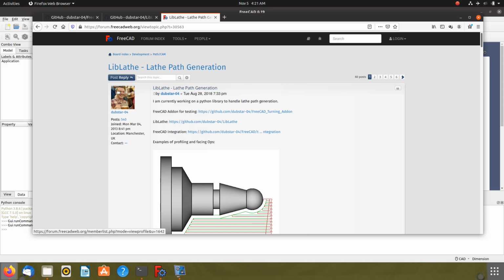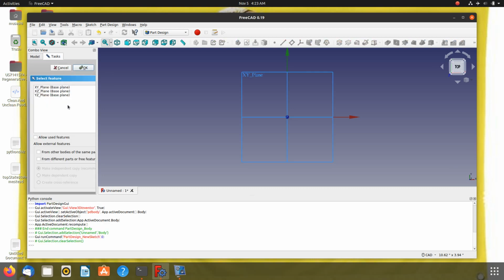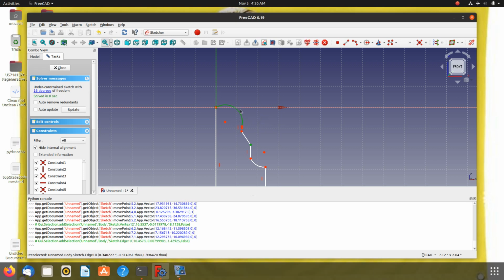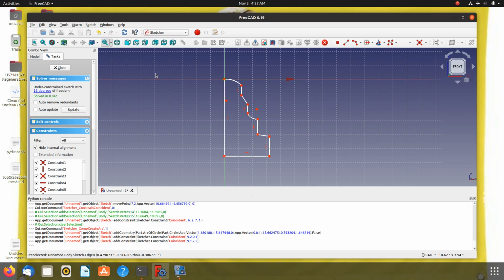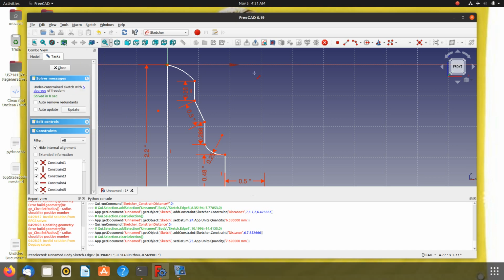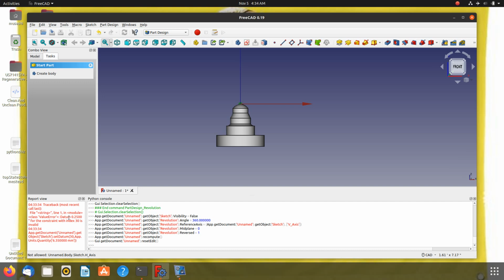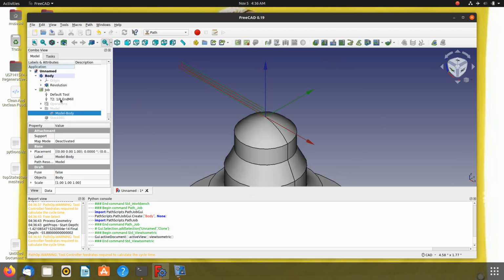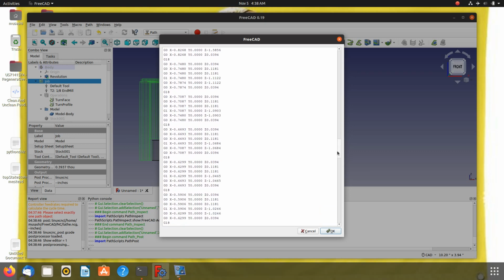FreeCAD LibLathe Tutorial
This is a short tutorial showing how to use Dubstars LibLathe addon for FreeCAD. The code is easy to download and put in the Mod folder ready for use.
Just give     bitcoin:1Nqh8Mn4LB4CXnSKk1GtrrNEhPTiKNjeZR